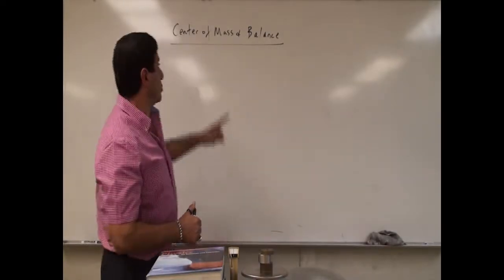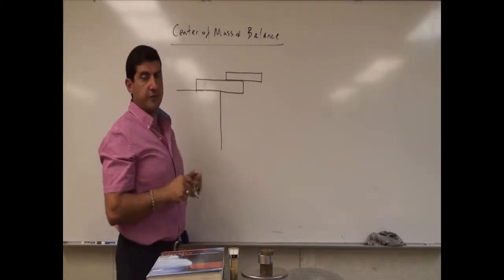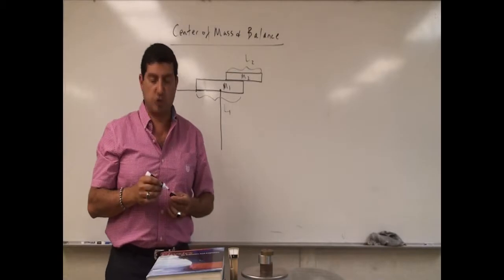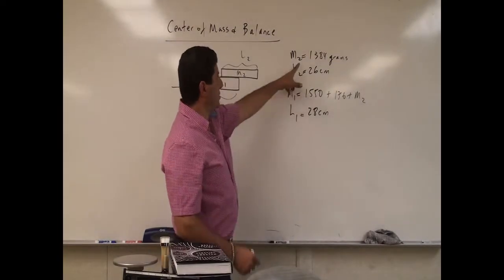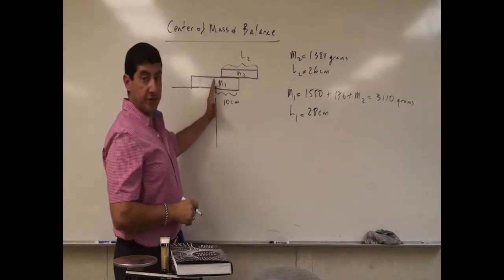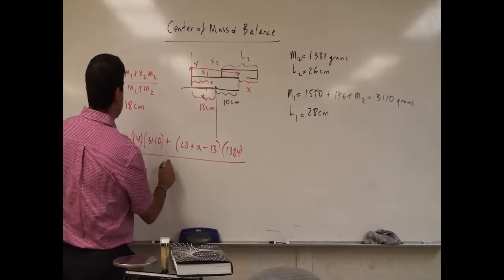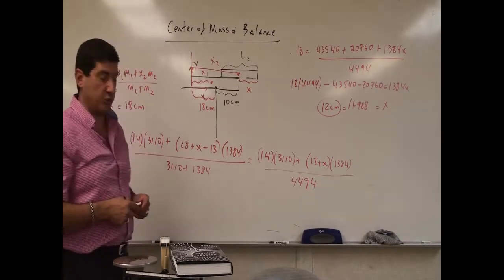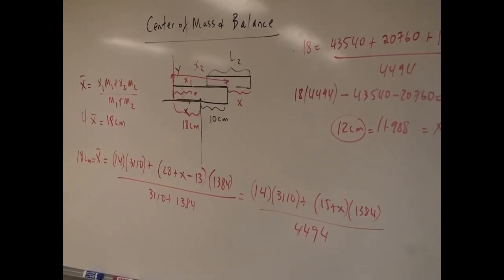Center of Mass and Balance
This video illustrates how to compute the center of mass of two books on top of each other and also how to predict how far out from a ledge they can be before the system topples over.